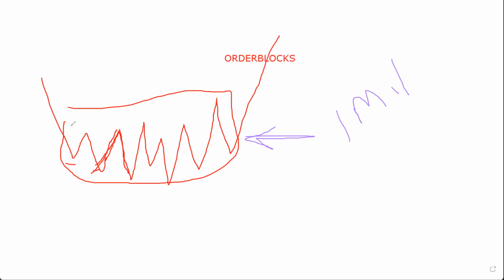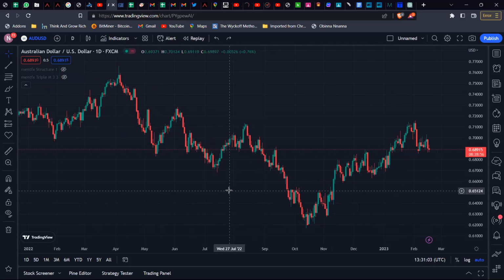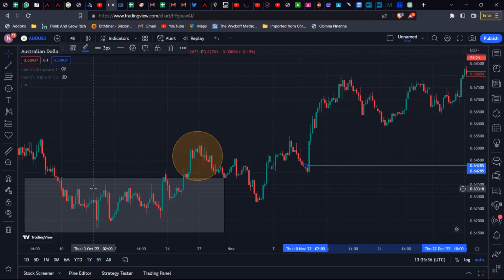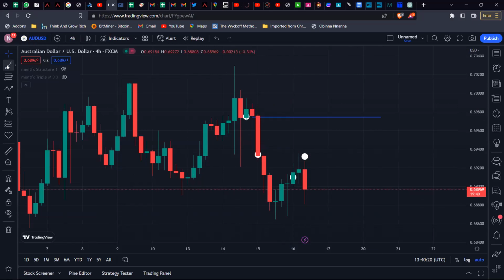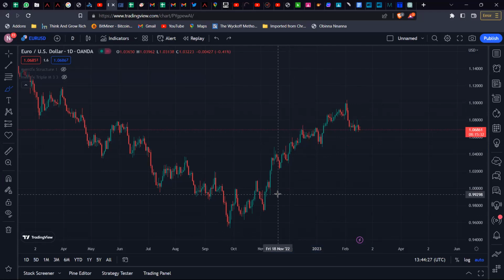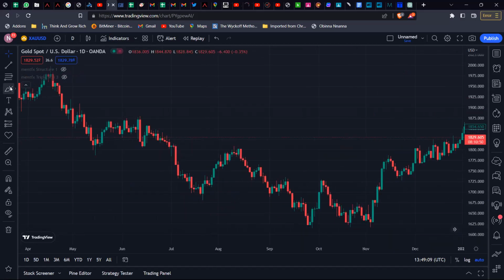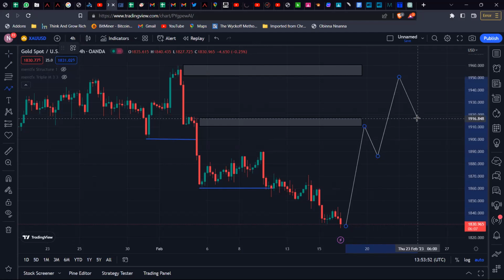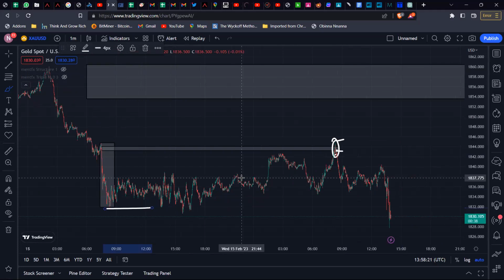Understanding ORDERBLOCKS in Forex Trading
Orderblocks are a great tool for Forex trading as they help to reduce risk and increase potential profits. They also allow traders to manage their trading strategies more effectively by allowing them to set predetermined levels at which orders can be placed. Orderblocks offer the flexibility of allowing traders to customize their order size and entry and exit points, making them an ideal choice for those who wish to maximize their returns from Forex trading. Additionally, traders can use Orderblocks to monitor the performance of their open trades, enabling them to make informed decisions in real time. This makes Orderblocks an invaluable asset for successful Forex trading.